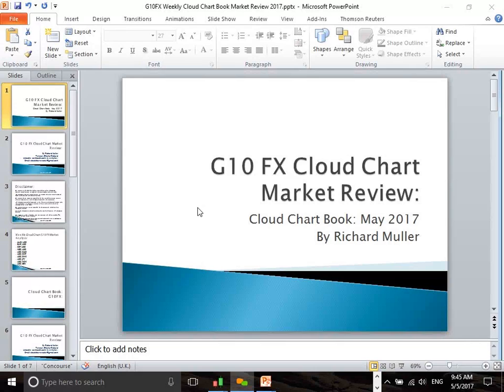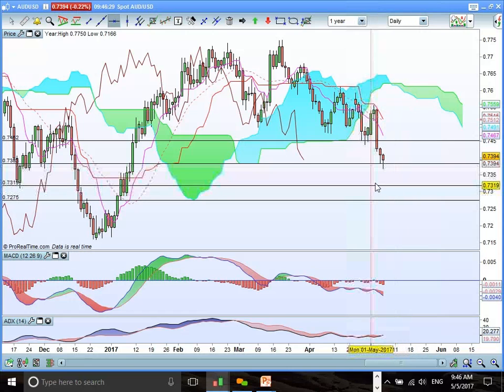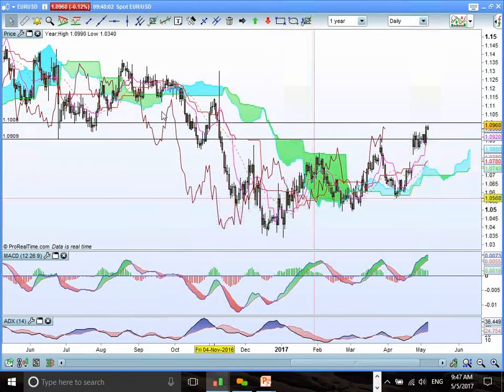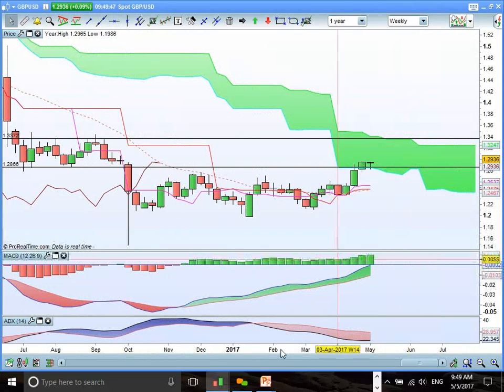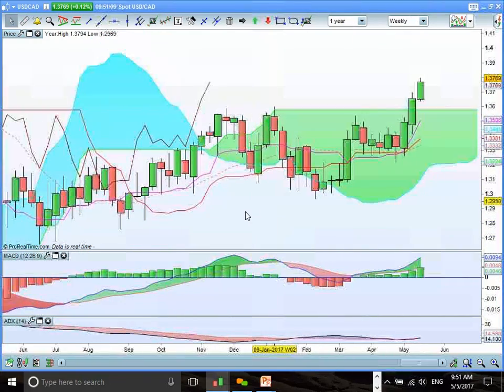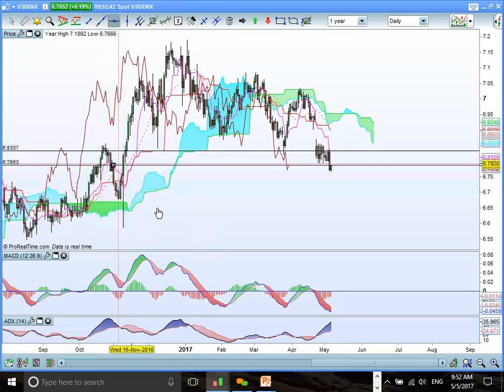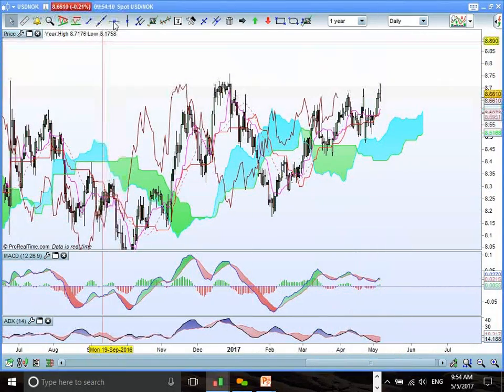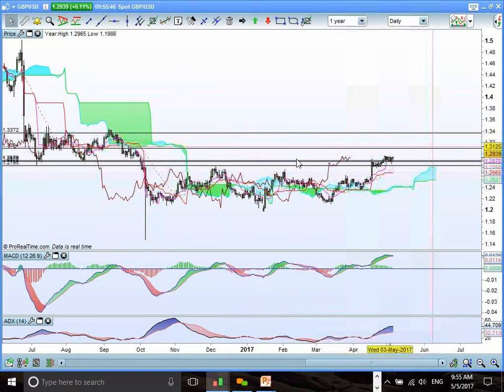G10 FX Cloud Chart Market Review: Friday 5th May 2017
The EUR/USD and the GBP/USD are close to very interesting long-term resistance levels! Key levels to watch for a potential reversal!